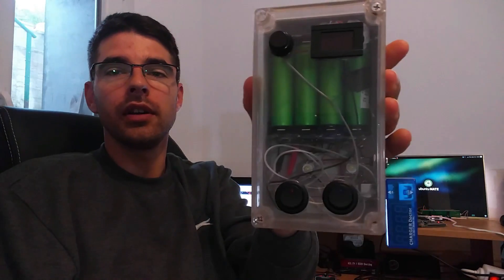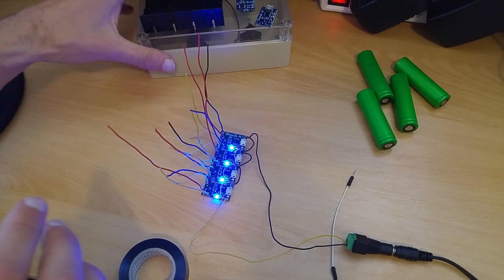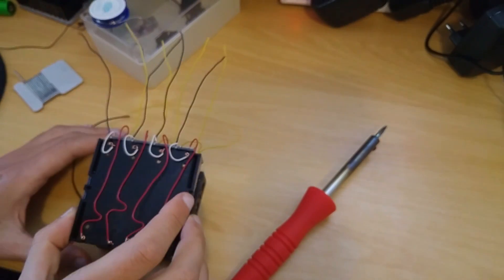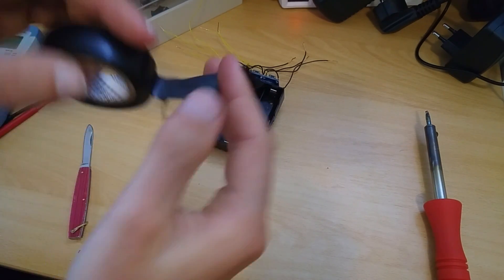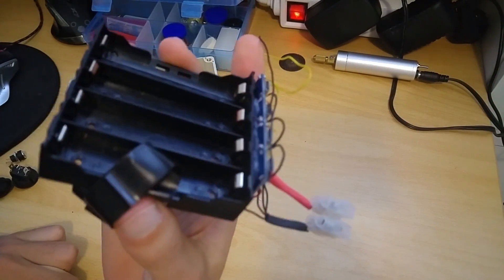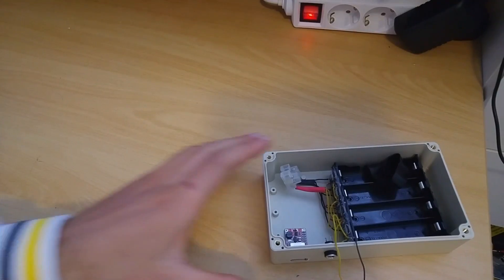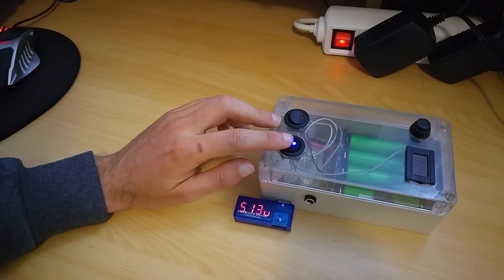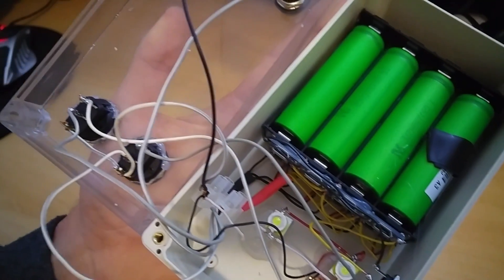External battery charger DIY Advanced - Mobile power bank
How to make external battery charger with 18650 batteries, Z3 module (new TP4056 module  mp1405 ),  USB step up module, x2 3w LED chip. Mobile power bank. External mobile battery charger. DIY

? Follow Tobu